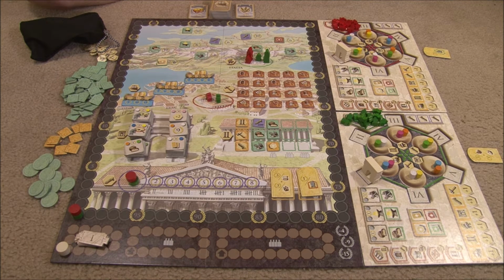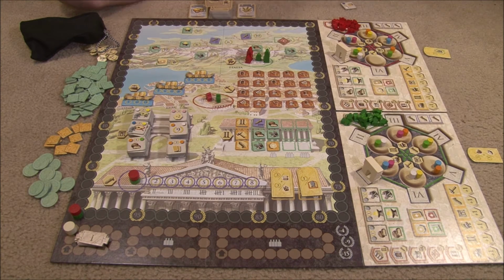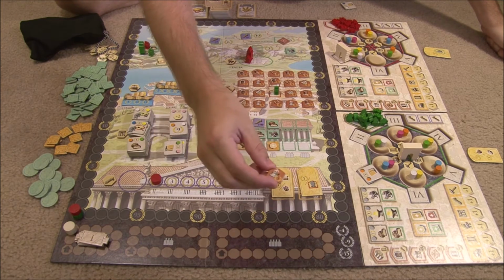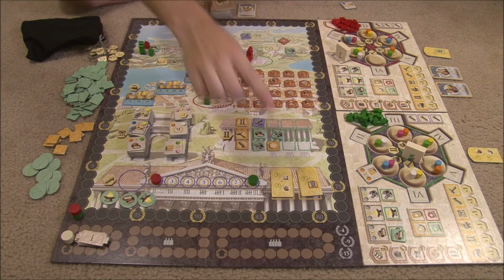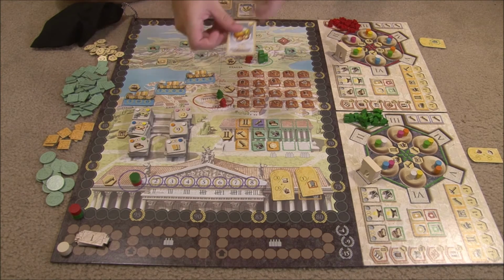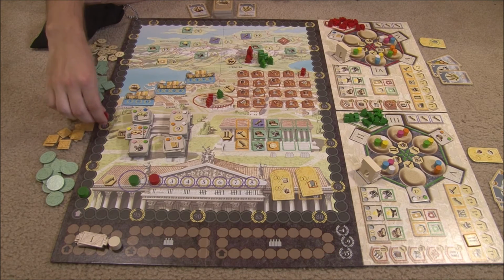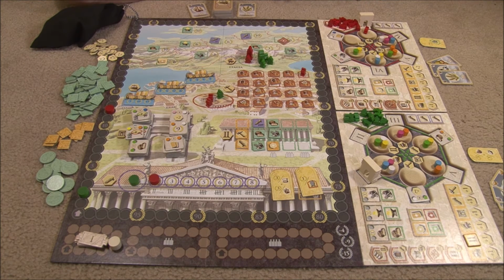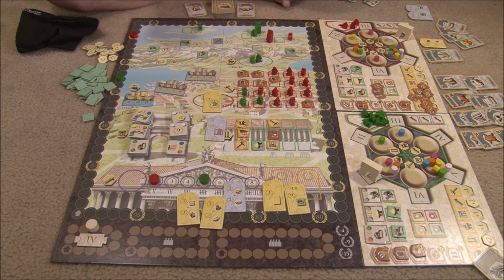Game Fondue Reviews: Trajan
Game Fondue takes a look at Trajan